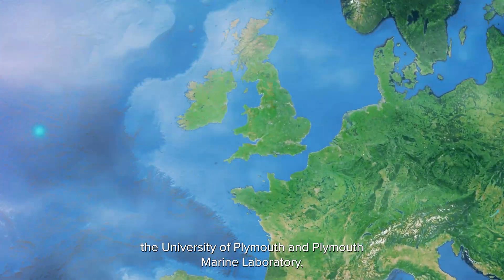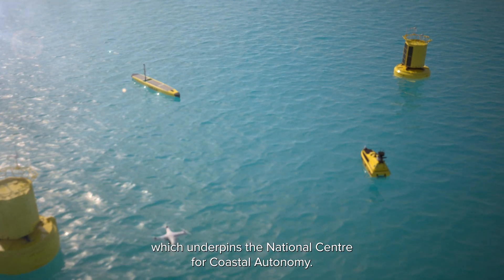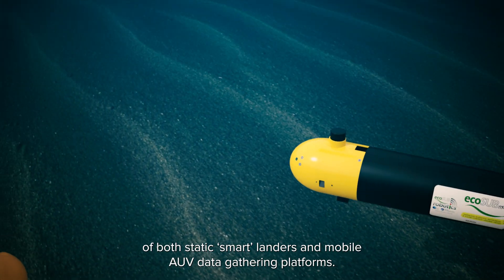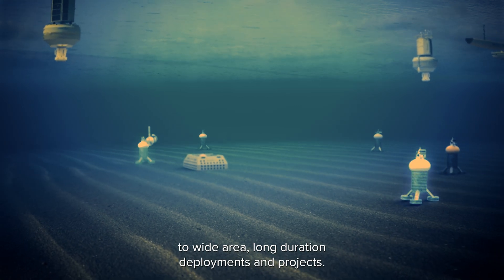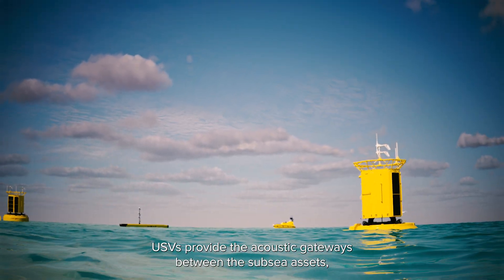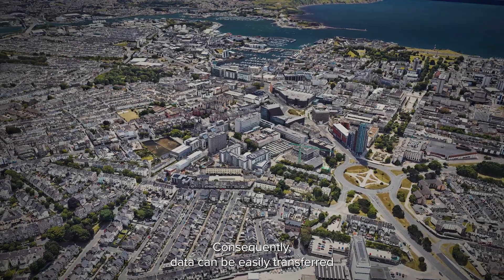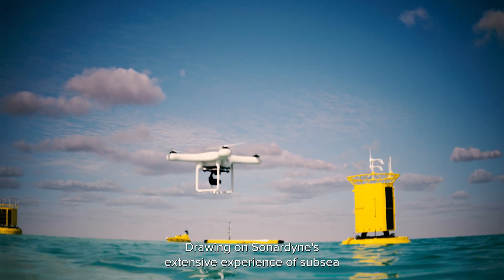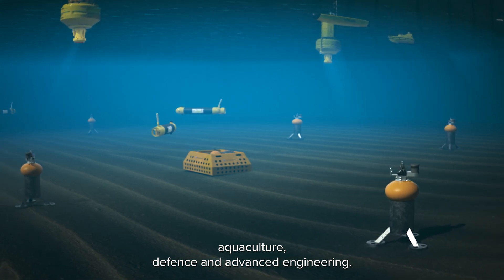Introducing Smart Sound Connect Subsurface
We're working in partnership with the University of Plymouth and Plymouth Marine Laboratory to create a unique shallow water subsea monitoring and testing facility in the Plymouth Sound to support a mixed network of both static ‘smart’ landers and mobile AUV data gathering platforms.

Useful Links